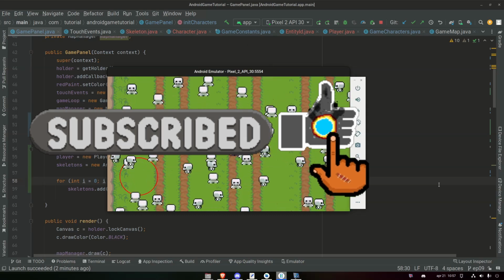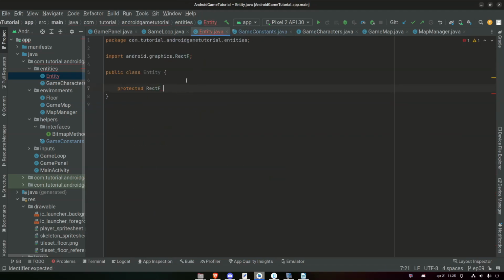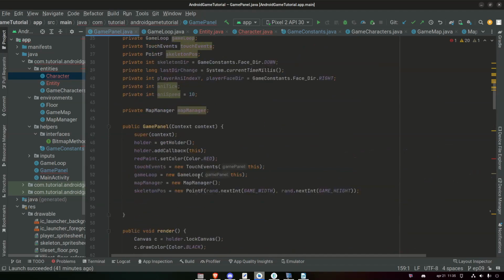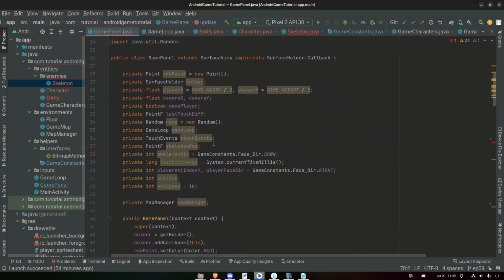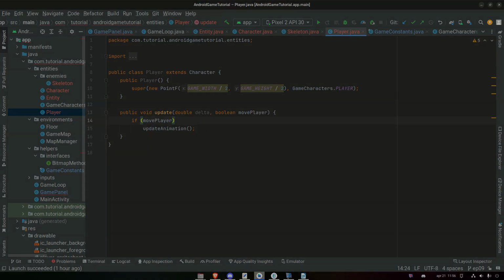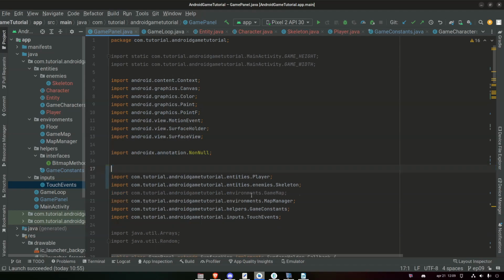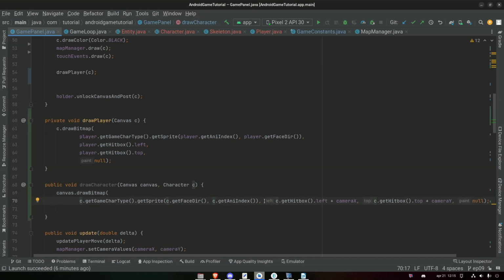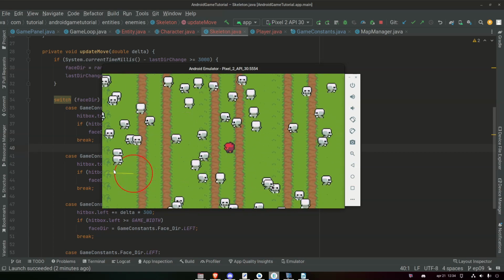Android Game Tutorial - Entity & Character Superclasses - Ep10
⏱  ** Timestamps  ** ⏱
00:00 Intro
01:01 Recap
01:42 What We Will Do Today
02:52 Entity Class
05:20 Character Class
10:11 Skeleton Class
14:13 Player Class
16:26 Abstract Class
17:27 GamePanel Changes
25:38 Debugging
26:43 Final Result
28:43 Outro

🎬  **  This Episode Unique Information  **  🎬
Today we add the Entity and Character superclasses. They will be what our characters and other entities extends. That will make things easier to work with and it also allows us to reuse much of the code.

Some of the things we will cover are:
- Rendering
- Gameloop
- User Inputs
- Load & Save
- Audio
- Gamestates
- Animation
- Events